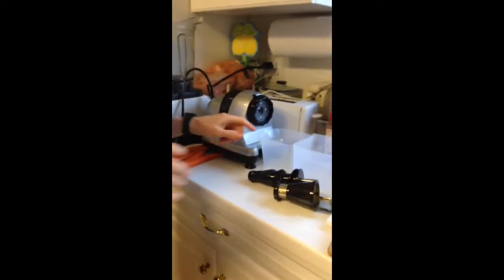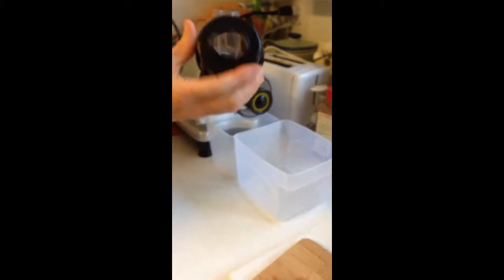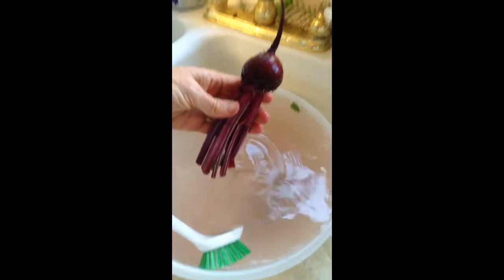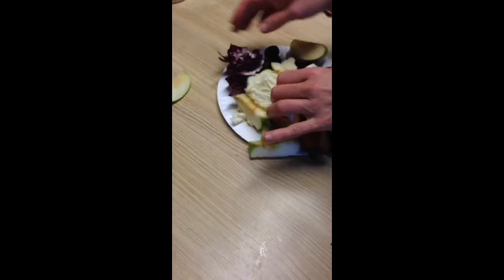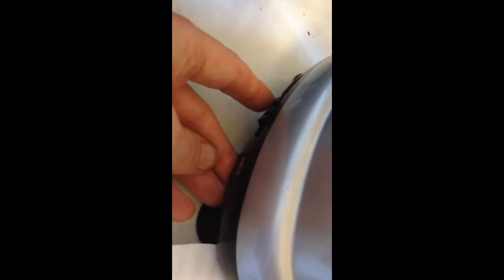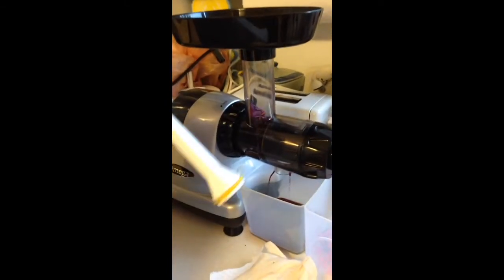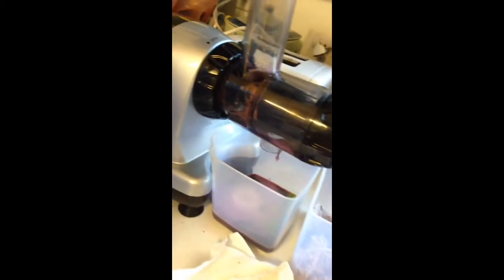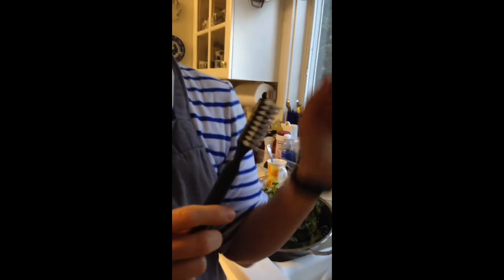How to Use Omega 8007 juicer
How to Use Omega 8007 juicer - instructions I made for my mom, but perhaps you will also find helpful